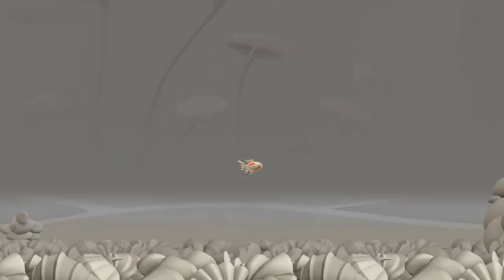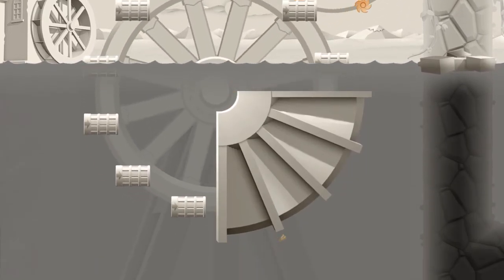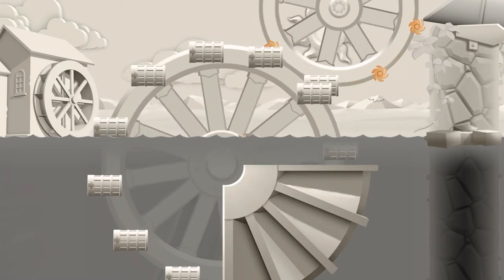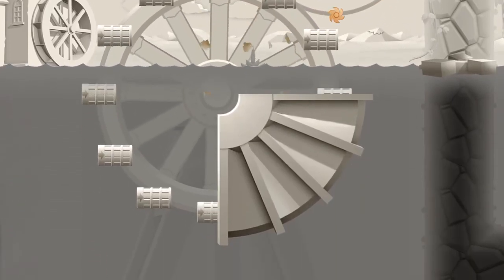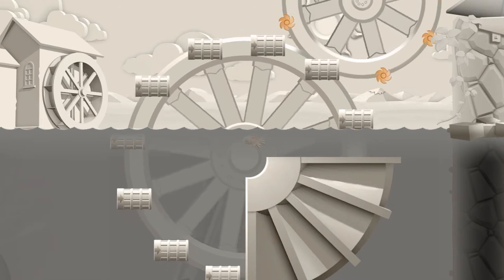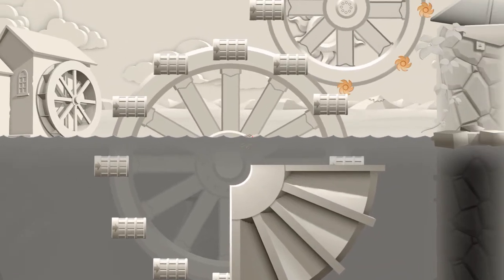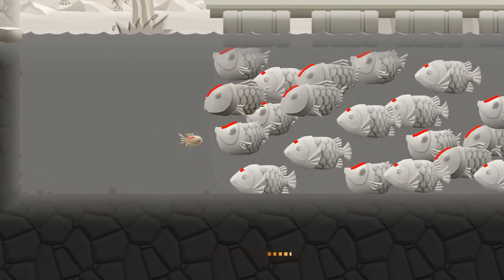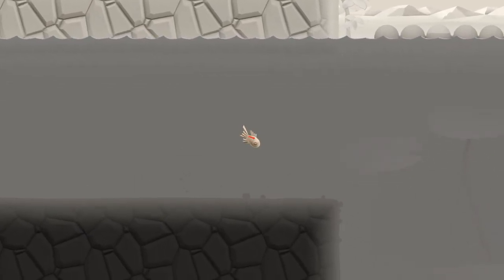Akuatica Pt 3 (Whos your fish Daddy) Let's Play AKUATICA DEMO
Akuatica - Welcome back to my Let's Play of Akuatica gameplay series! This is my First look at this Uniquely drawn aquatic game. This is a Demo of a very difficult Indie game.